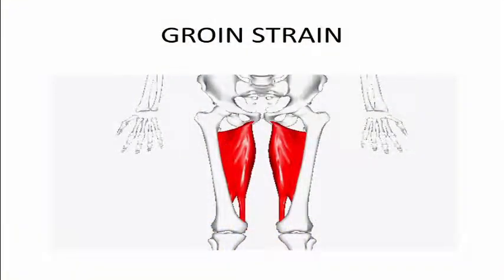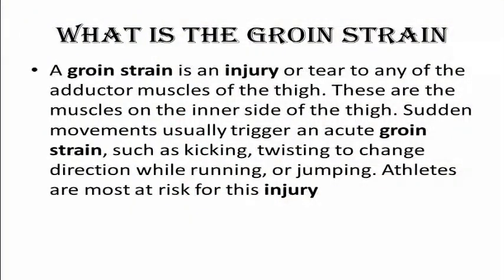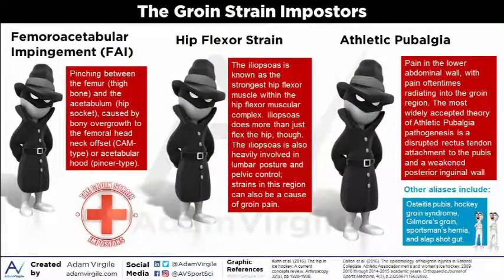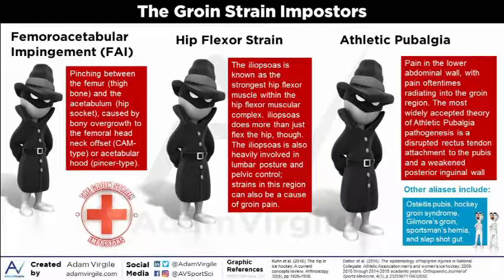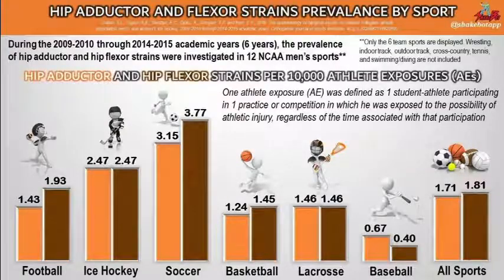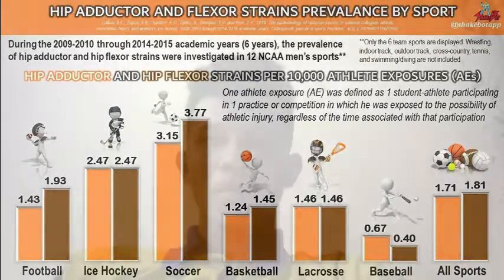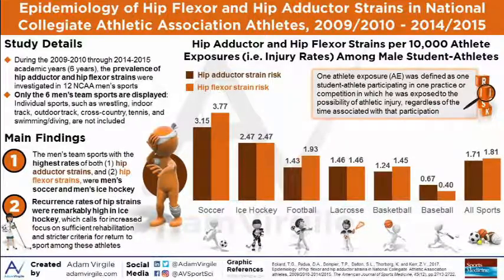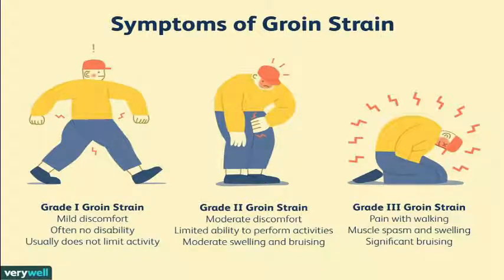THE GROIN STRAIN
present by sabar
for the individual assignment
subject epidemiology of sports injuries